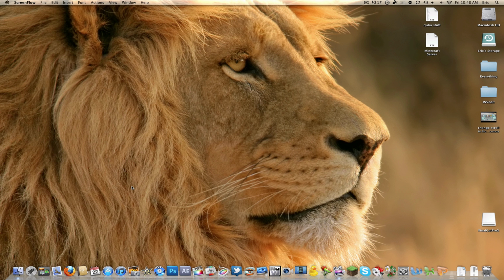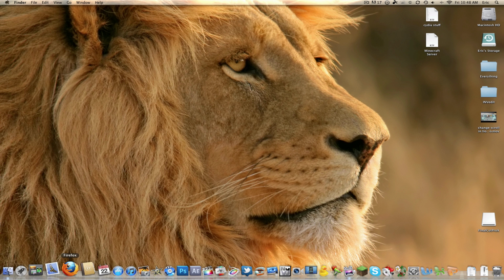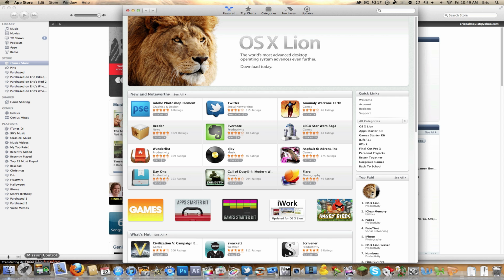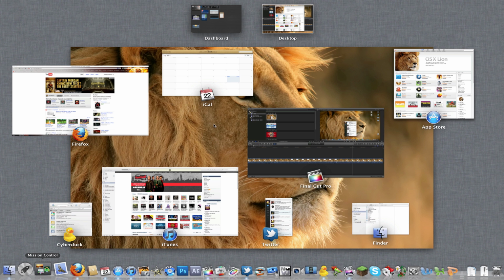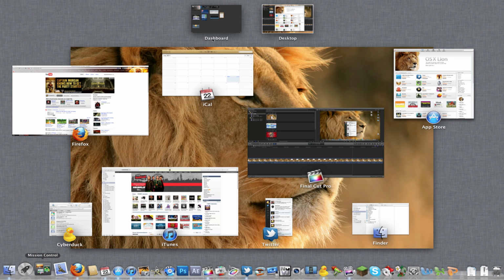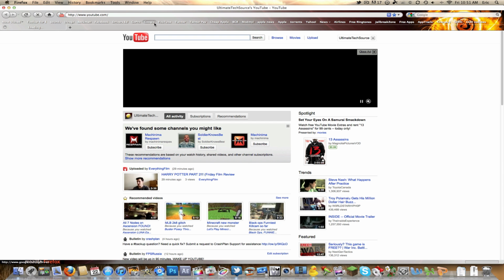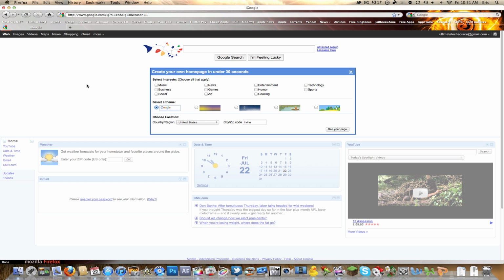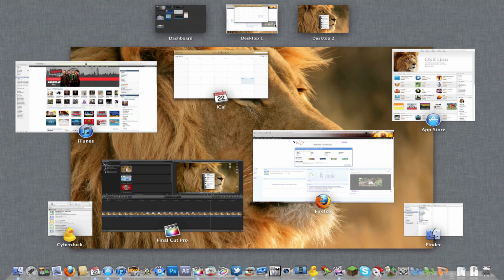Mac OS X Lion: Mission Control Demo!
This is probably my most favorite part of Lion.

iPhone, iPod Touch and iPad Blog

Thanks!